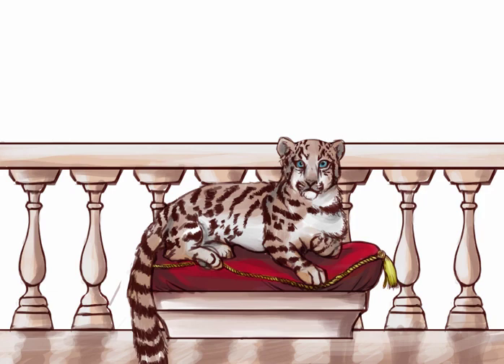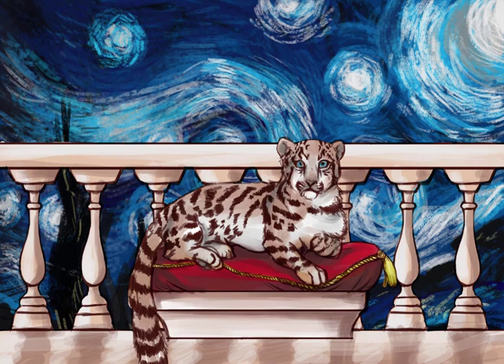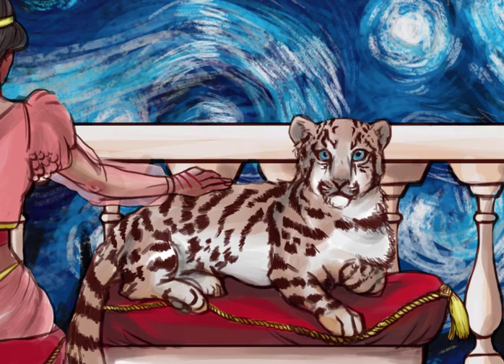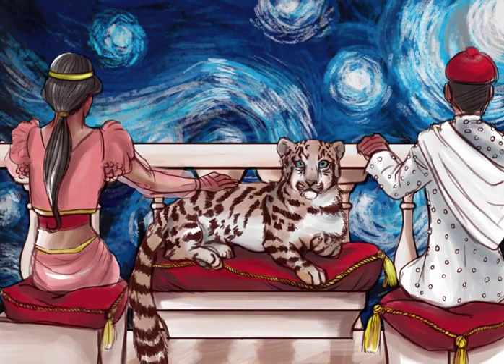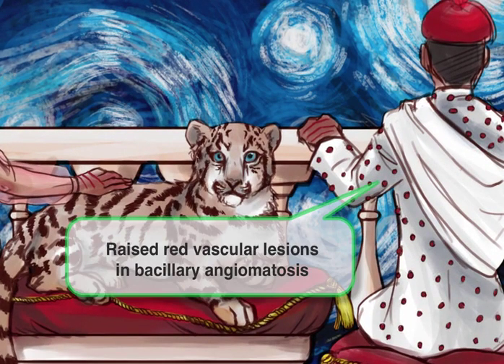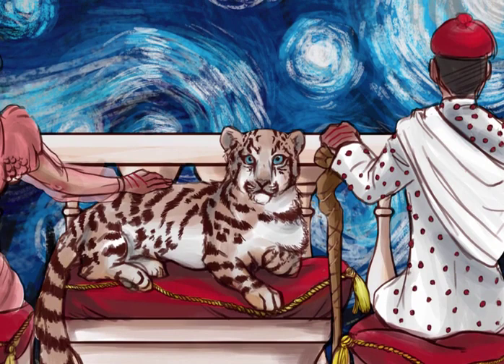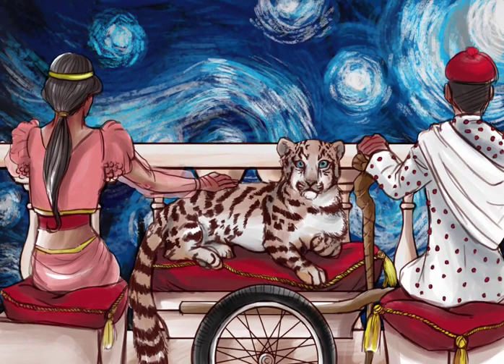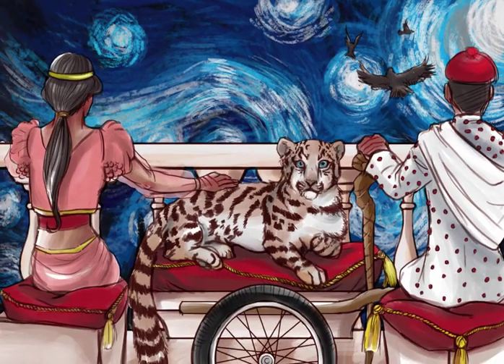Gram neg bacilli zoonotics(4)